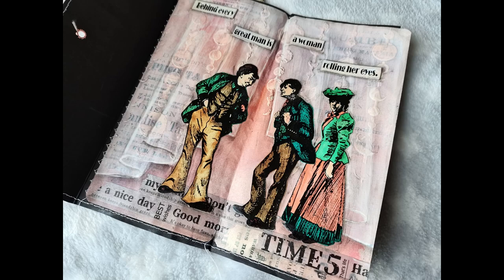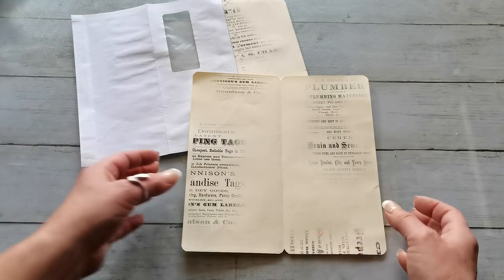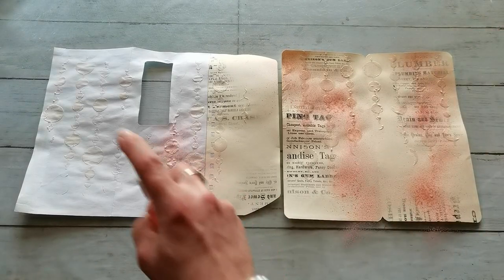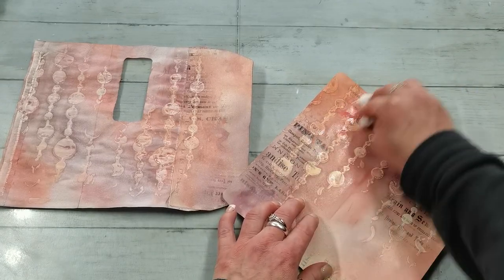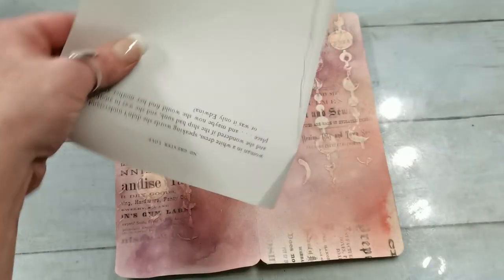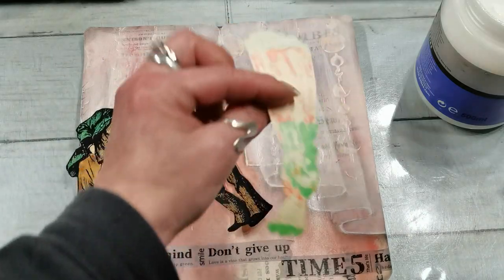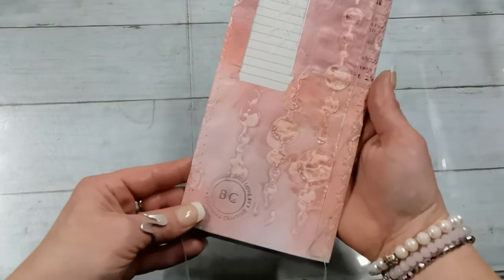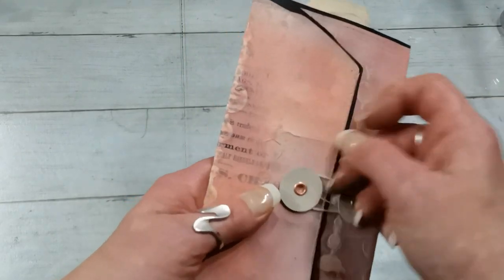Art Journal Behind a man